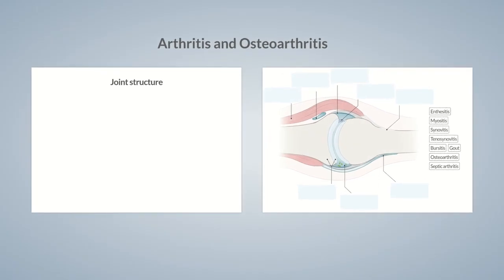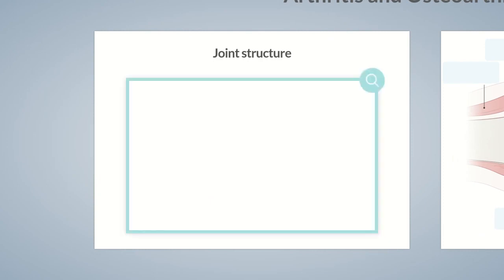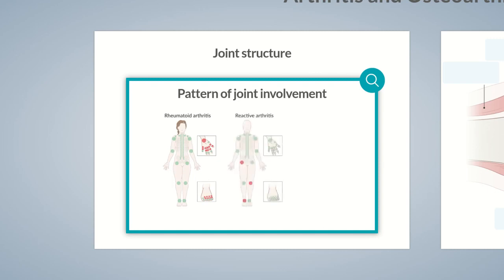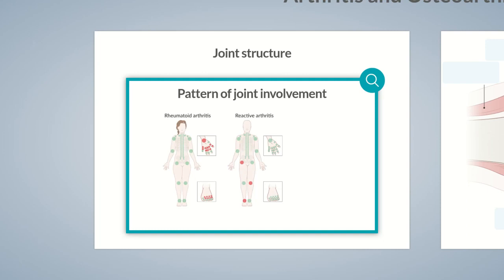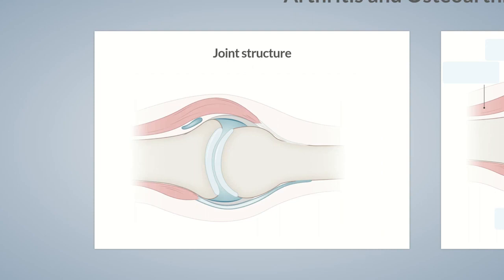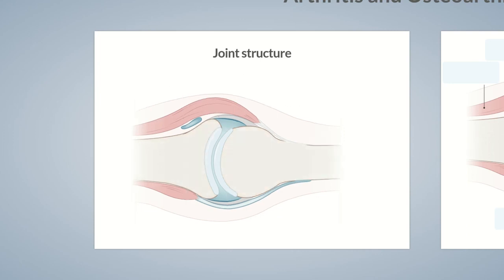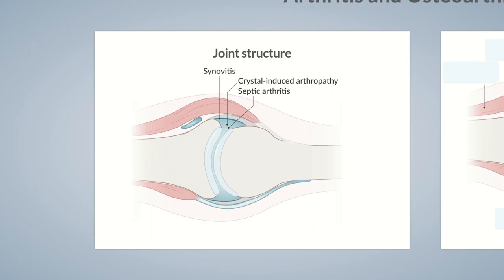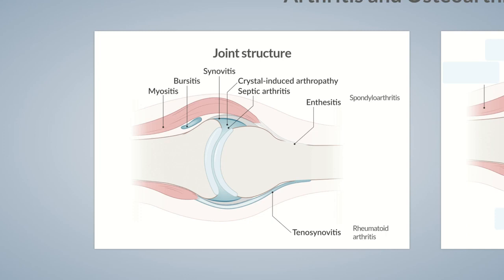Osteoarthritis part -1-🦿🦾سوفان المفاصل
Osteoarthritis is a disabling joint disease characterized by degeneration of the joint complex (articular cartilage, subchondral bone, and synovium) that can have various causes, most notably advanced age and overuse. It mainly affects weight-bearing joints and joints that are heavily used, such as the hip, knee, hands, and vertebrae. Despite the widespread view that osteoarthritis is a condition caused exclusively by degenerative “wear and tear” of the joints, newer research indicates that there are various causes, including preexisting joint abnormalities, genetics, local inflammation, mechanical forces, and biochemical processes that are promoted by proinflammatory mediators and proteases. Major risk factors for osteoarthritis include advanced age, obesity, previous injuries, and asymmetrically stressed joints. In early-stage osteoarthritis, patients typically report a reduced range of motion, joint stiffness, and pain that is aggravated with heavy use. As the disease advances, persistent pain may also be present during the night and/or at rest. The diagnosis is predominantly based on clinical features and supported by radiological findings, as classic radiographic features of osteoarthritis do not always correlate with the patient's clinical symptoms or appearance. If lifestyle changes (e.g., moderate exercise, weight loss) fail to improve symptoms, pharmacotherapy is typically used for the management of active osteoarthritis. If these measures do not improve the patient's quality of life, surgical procedures such as arthroplasty may be necessary.